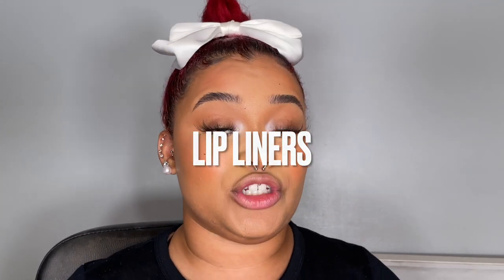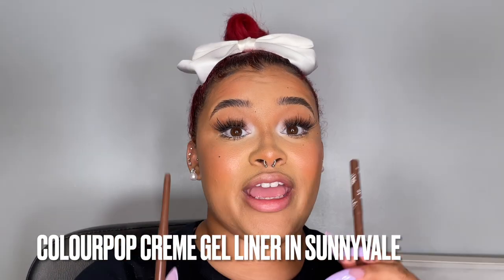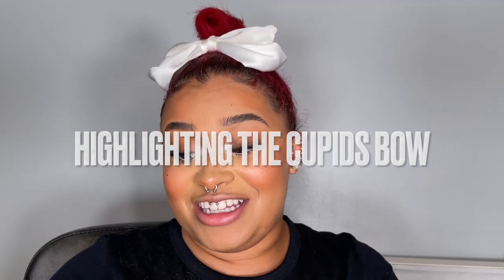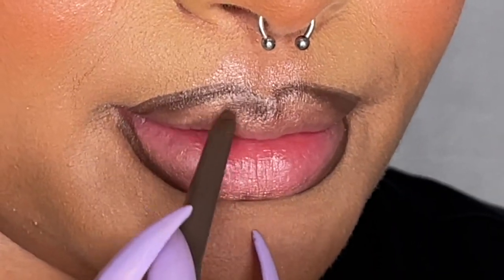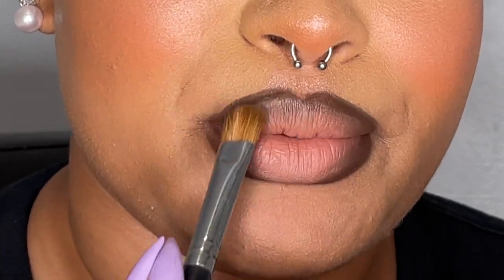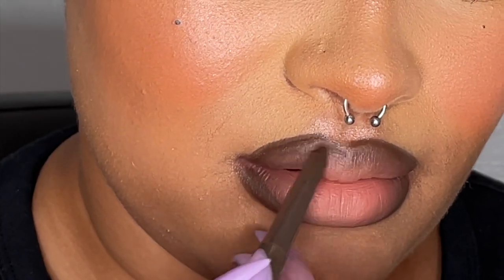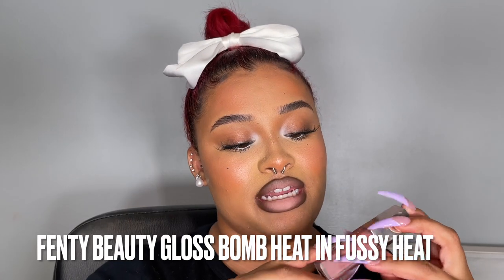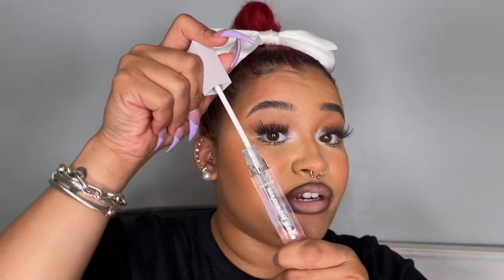HOW TO DO: MY PERFECT NUDE LIP COMBO | RAGGEDYROYAL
PRODUCT LIST:
*Liner Products:
NYX Cosmetics Epic Smoke Liner in Mocha Match
Aboni Cosmetics Liquid Lipstick in Killer Queen
*Nude Shade:
Anastasia Beverly Hills Liquid Lipstick in Stripped
*Light Pink:
About Face Matte Fluid Eye Paint in On Pointe
*Glosses:
Fenty Beauty Gloss Bomb Heat in Fussy Heat
Kosas Wet Lip Oil Gloss in Unhooked
Broadway Vita-Lip Lipgloss

(this storefront does generate commission!)